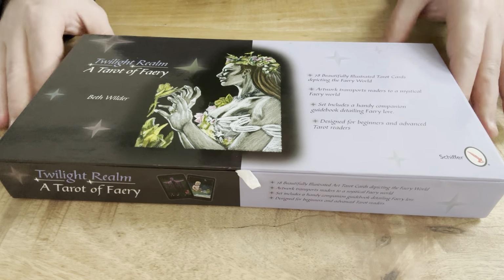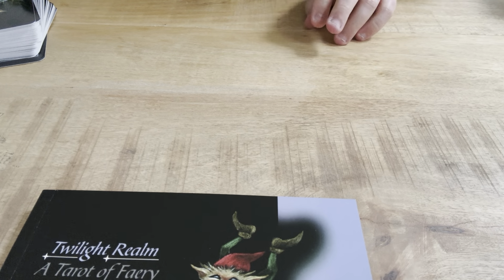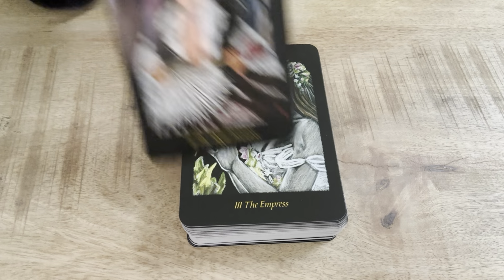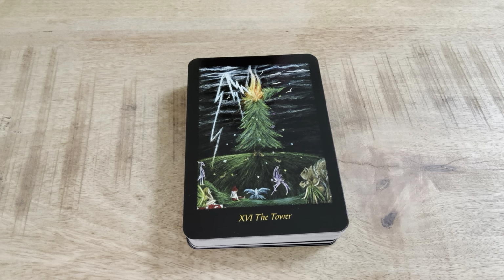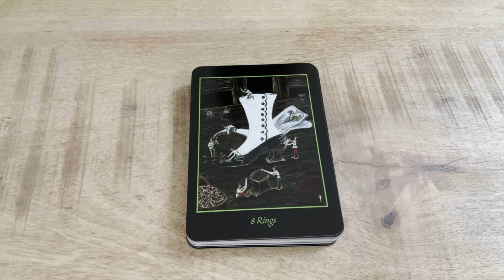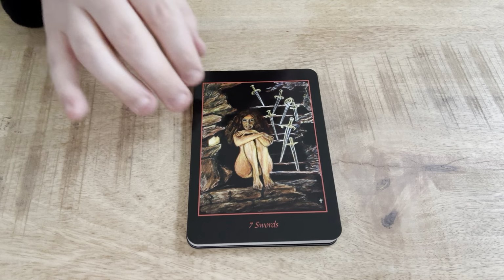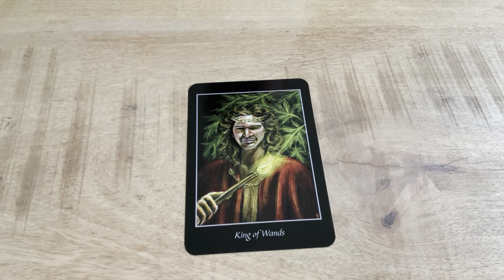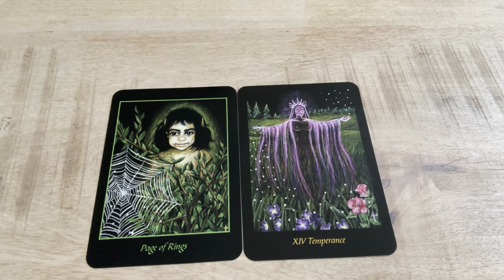A twilight realm: tarot of faery. An often overlooked deck